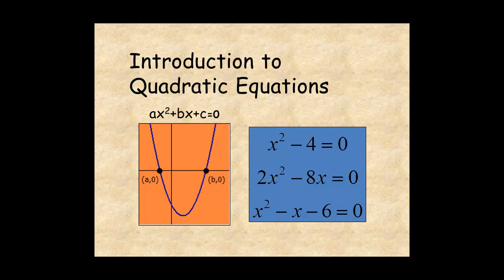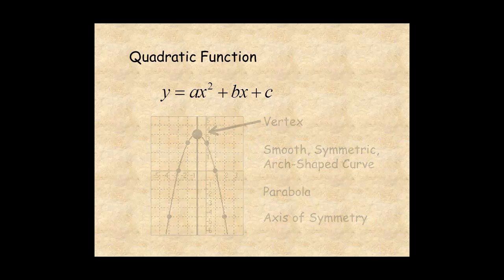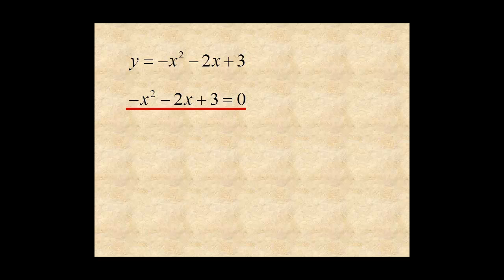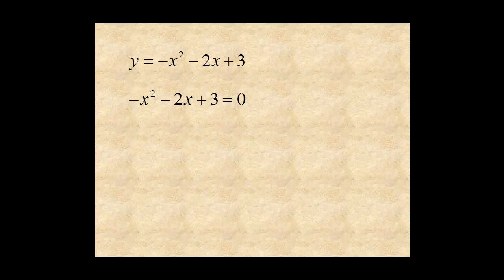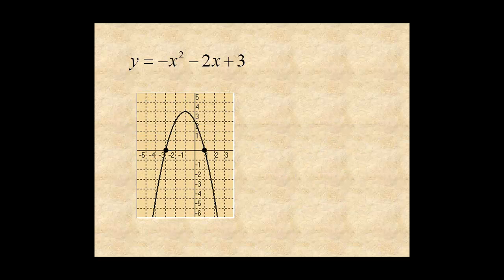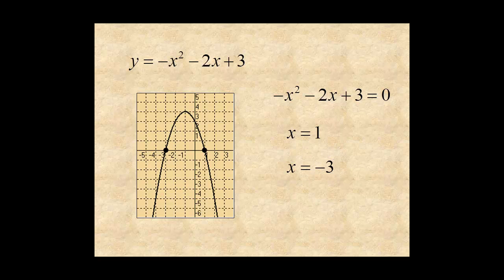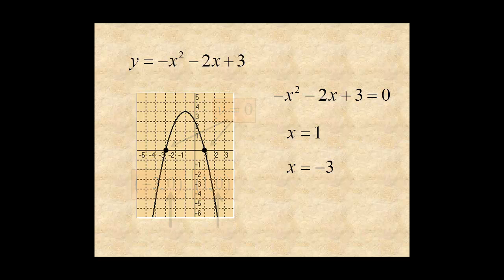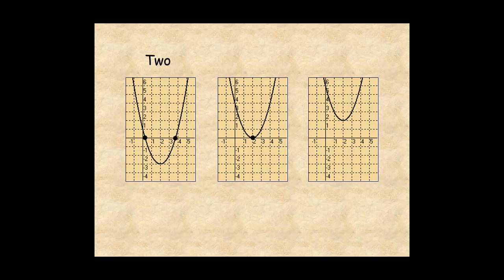Algebra 1 Introduction to Quadratic Equations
This lesson introduces quadratic equations and how they are related to quadratic functions.